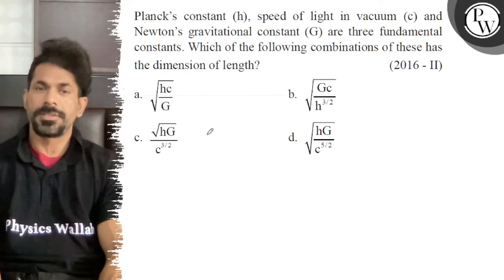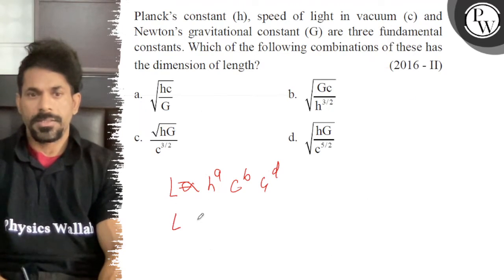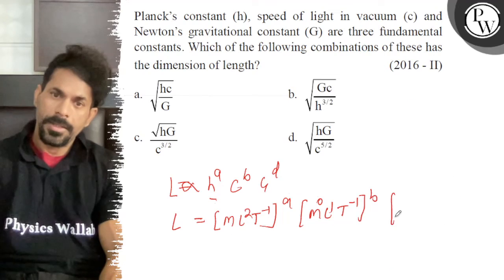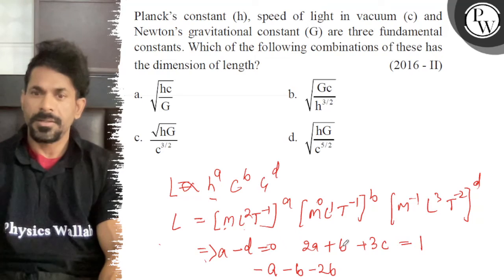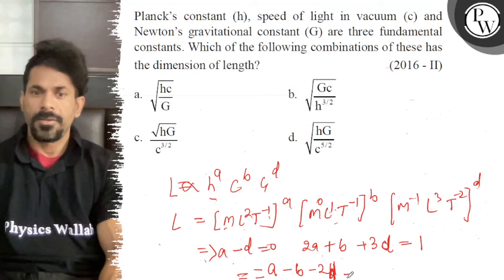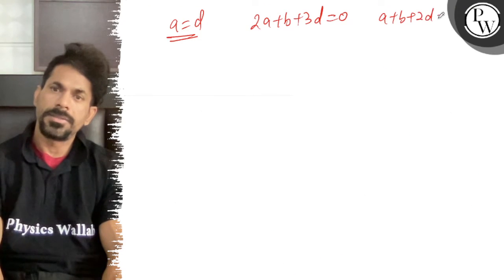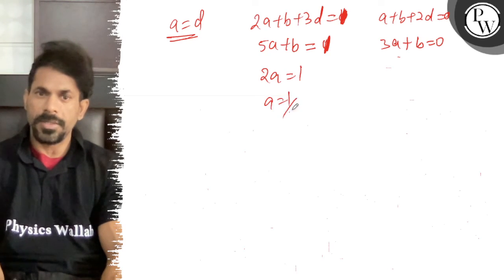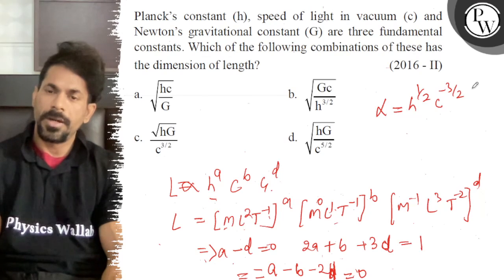Planck's constant (h), speed of light in vacuum (c) and Newton's gr...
Planck's constant (h), speed of light in vacuum (c) and Newton's gravitational constant (G) are three fundamental constants. Which of the following combinations of these has the dimension of length?
(2016 - II)
a. \( \sqrt{\frac{\mathrm{hc}}{\mathrm{G}}} \)
b. \( \sqrt{\frac{\mathrm{Gc}}{\mathrm{h}^{3 / 2}}} \)
c. \( \frac{\sqrt{\mathrm{hG}}}{\mathrm{c}^{3 / 2}} \)
d. \( \sqrt{\frac{h G}{c^{5 / 2}}} \)